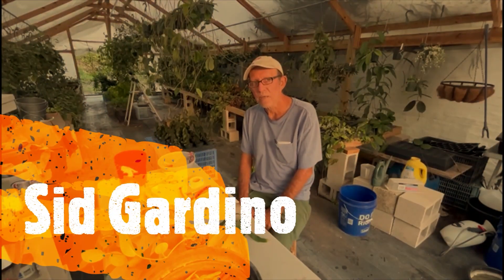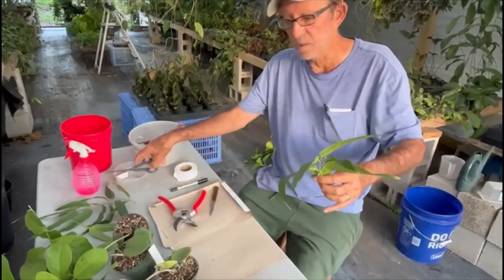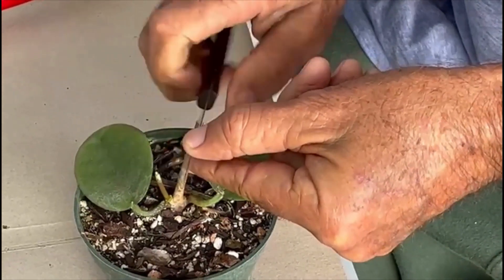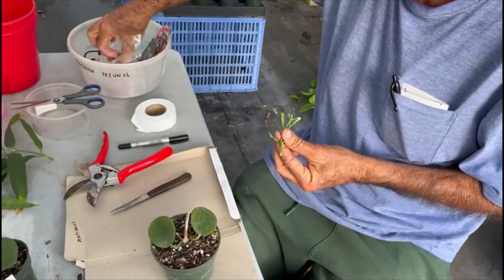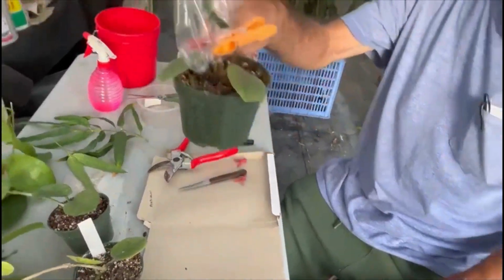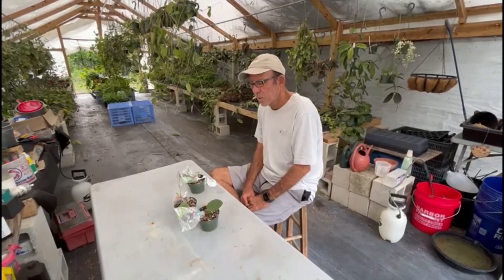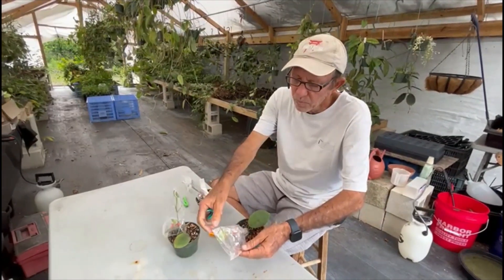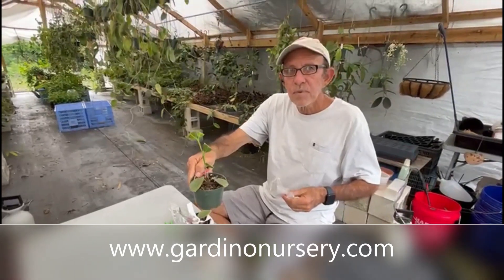Joyful Journey: Mastering Hoya Grafting in Your Own Garden!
Join us on this exciting, green-thumbed adventure as we unravel the secrets of Hoya Grafting! Breathe life into your garden as we guide you step-by-step, turning you into a Hoya grafting pro. No experience necessary, just bring your enthusiasm and let's make your garden glow with gorgeous Hoya plants!